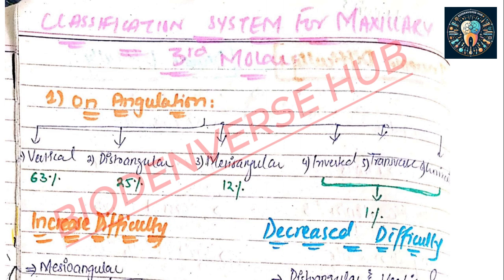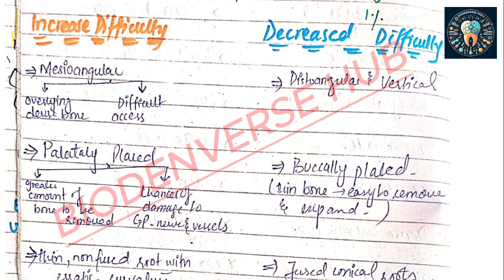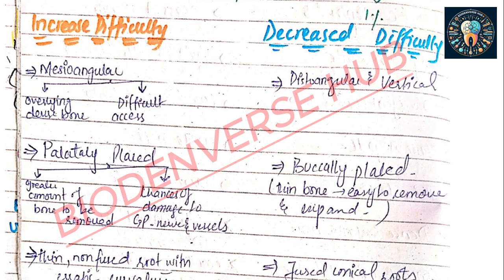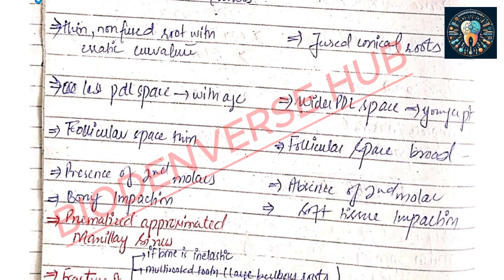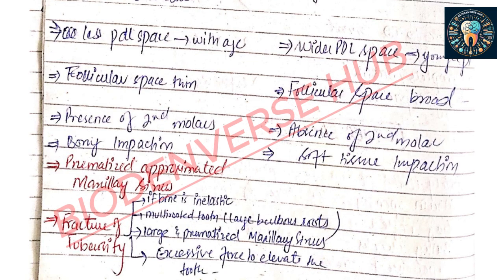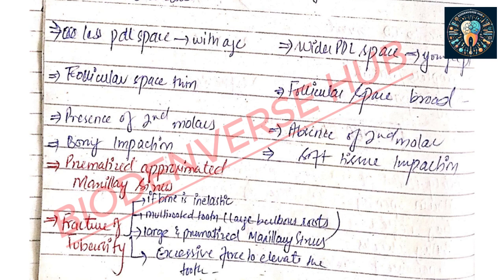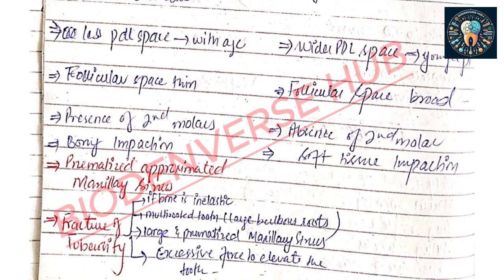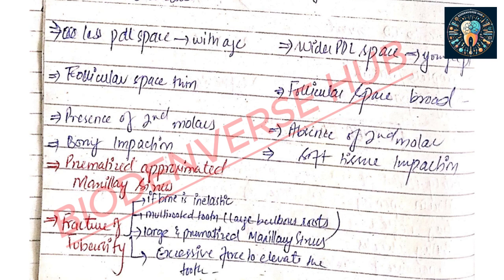Classification of Maxillary 3rd Molar | Impaction Series | Oral and Maxillofacial Surgery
Dive into the complexities of dental health as we break down the classification of impacted Maxillary 3rd molars. Learn about the different types, causes, and implications of these common dental issues. Perfect for dental students, professionals, and anyone curious about oral health, this video provides clear and concise information to help you understand and identify impacted wisdom teeth. Don't miss out on this essential guide to one of the most frequently encountered dental problems! ImpactedMolars DentalEducation OralHealth 🦷📚✨🔍🩺 MedicalEducation 🌟🔬🌟🔍 BioDenVerseHub💡📚